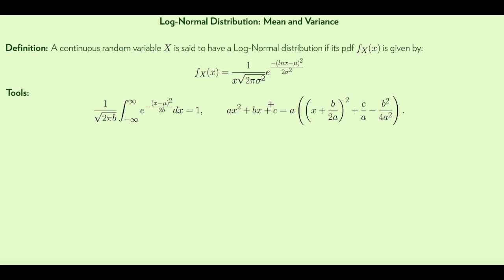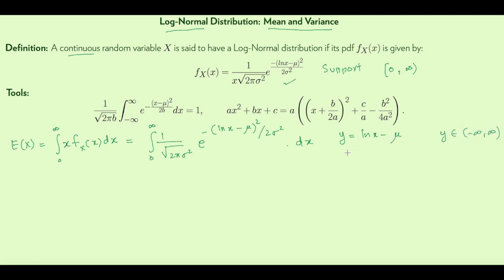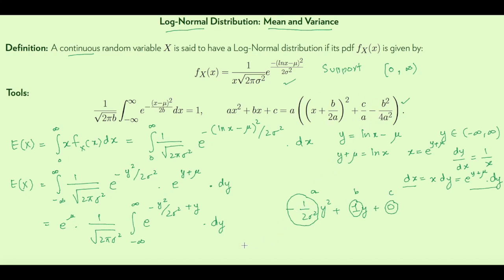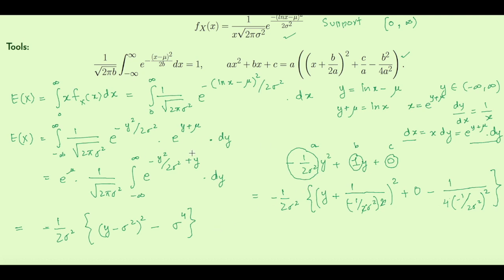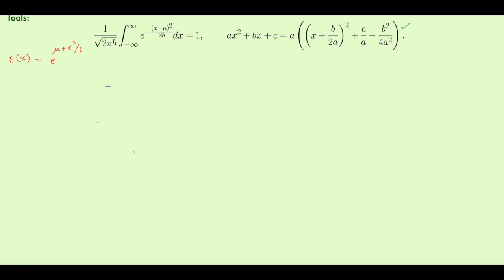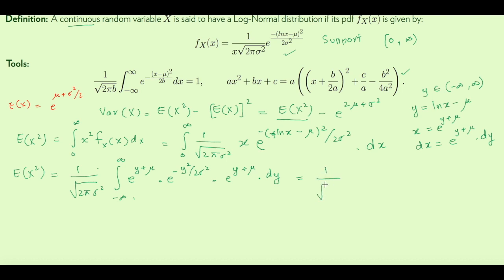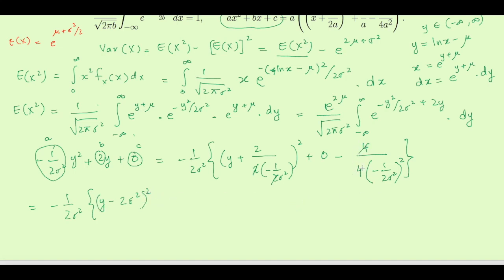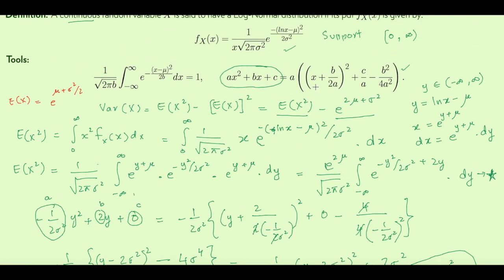Log-Normal Distribution: Mean and Variance